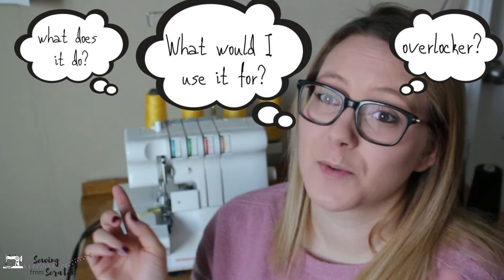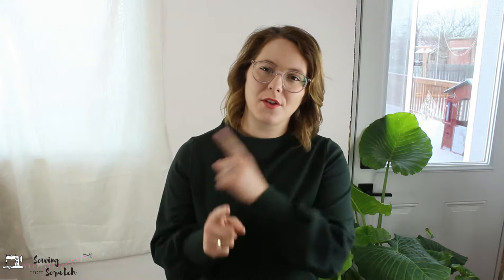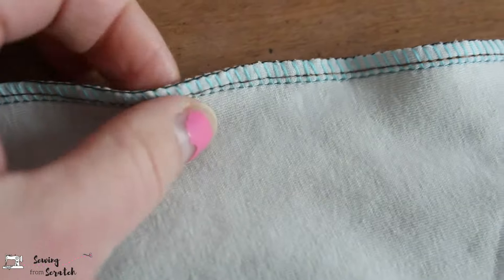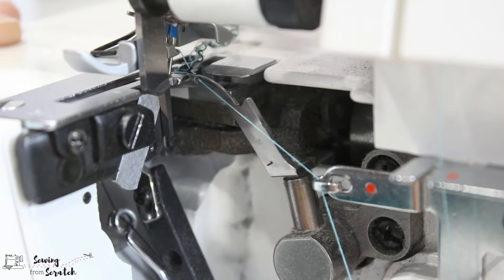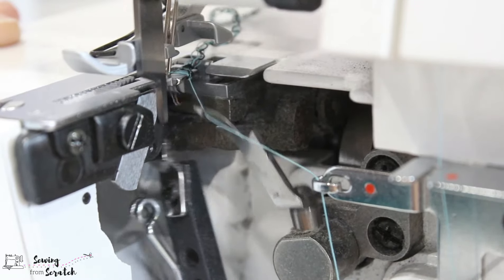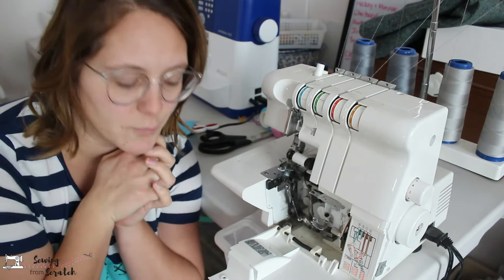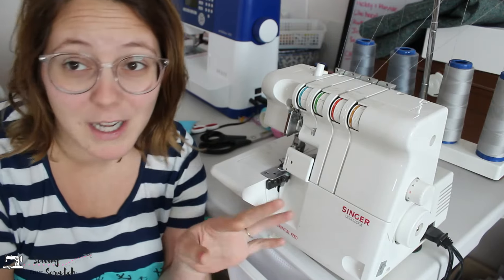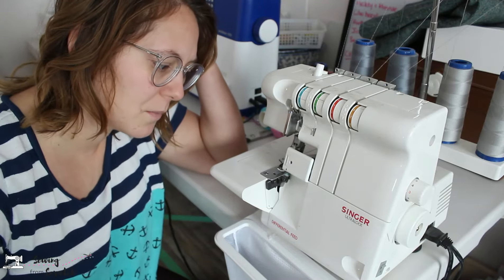Serger Troubleshooting | Common serger problems & how to fix them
Is your relationship with your serger more "hate/love" than "love/hate". It might be an easy fix to understanding that complicated piece of machinery and having it run like a charm! Trust me, I spent my fair share of frustration on this little guy, but once I figured out the issues and learned how to fix and prevent them, I gained a lasting respect for my overlocker!

If you're new to sergers, or want more info on them, check out this vide here, all about overlocker basics

I also have this video comparing serger/overlocker and coverstitch machines, so you can know the differences!

Main filming - Hey June Sheridan Sweater in gorgeous Blackbird Fabrics Ponte de Roma.
Additional comments - EAM Poppy top in super lightweight jersey from Girl Charlee.

SEAMWORK DISCOUNT LINK. $3 OFF YOUR FIRST MONTH!

xo Kate